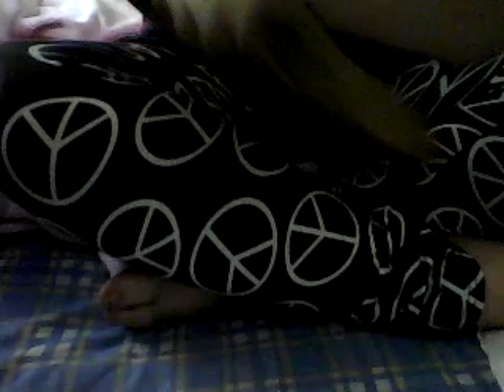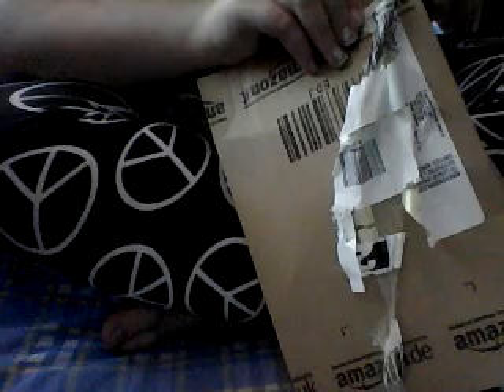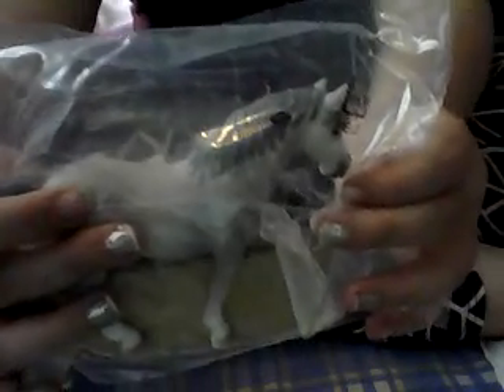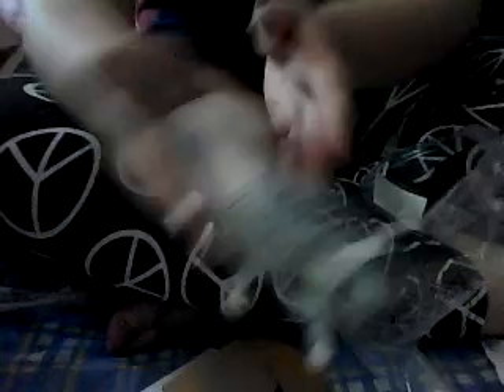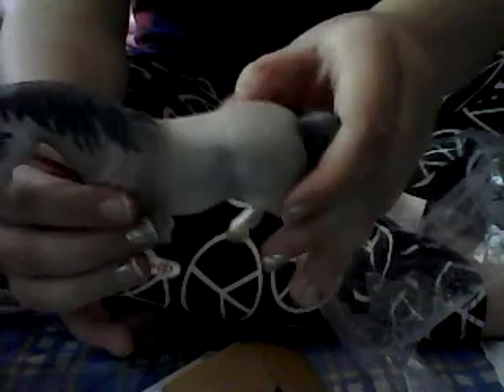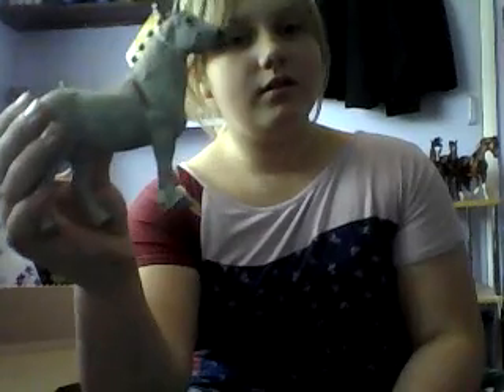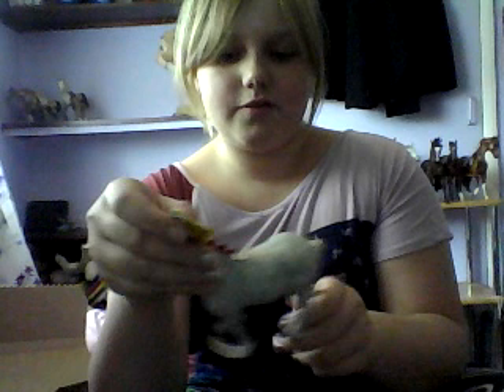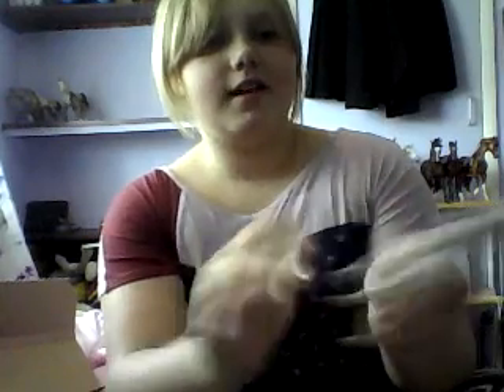schlich package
sorry my cam is doggy